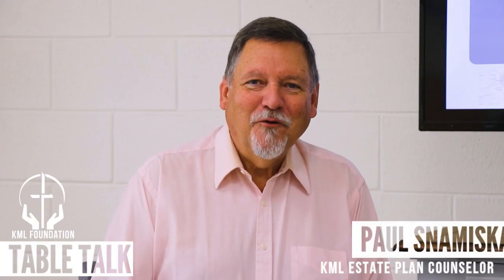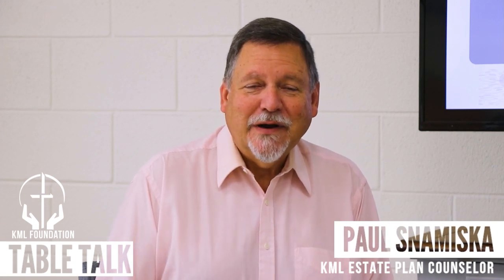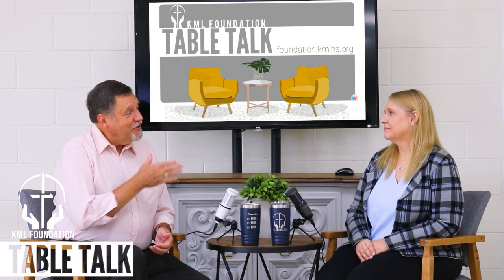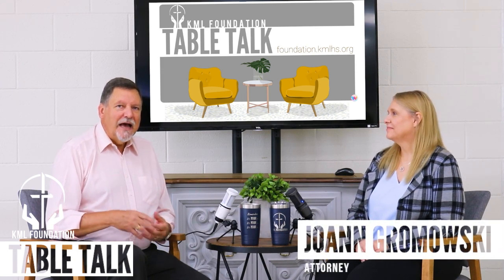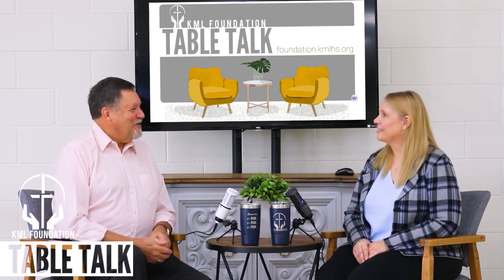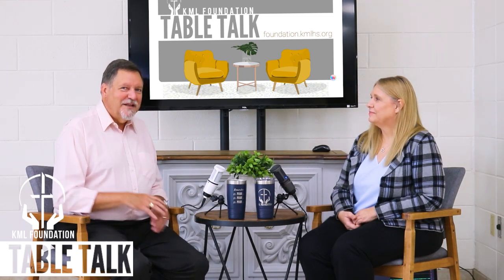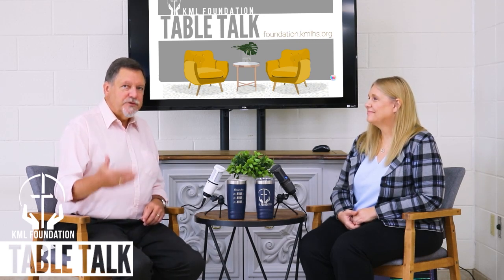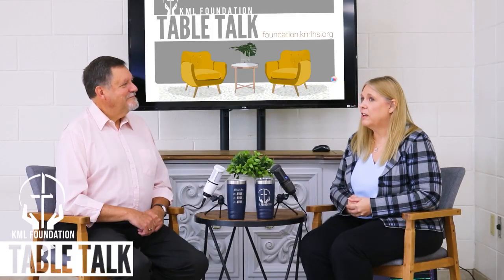Experiencing Technical Difficulties ... Probate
This is not necessarily an enjoyable topic, but it is very important and informative. Although few people ever want to experience probate, it is much easier to handle if you are aware and prepared for it.